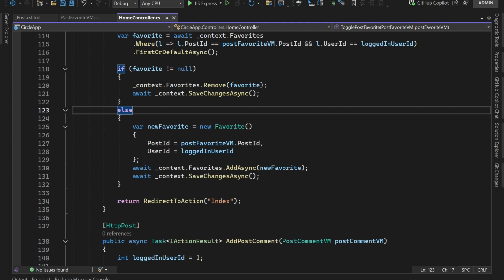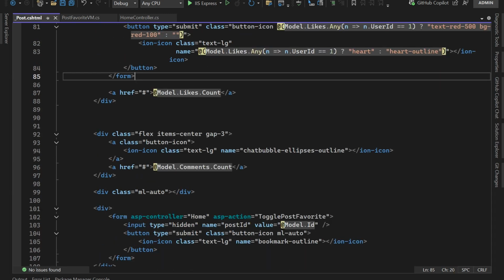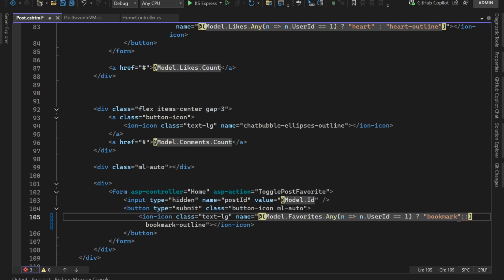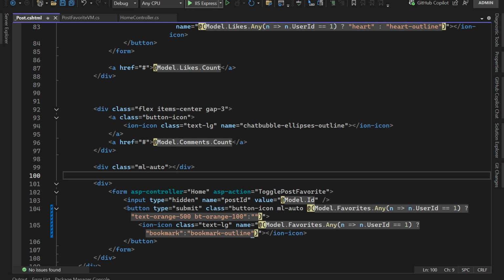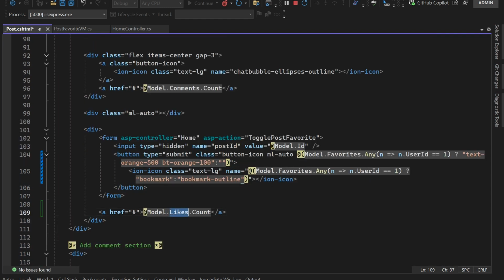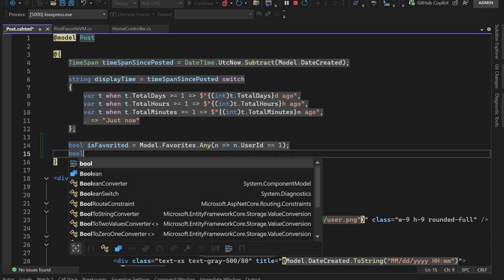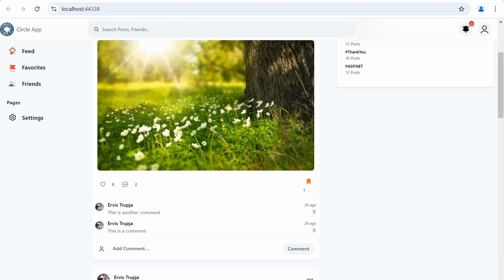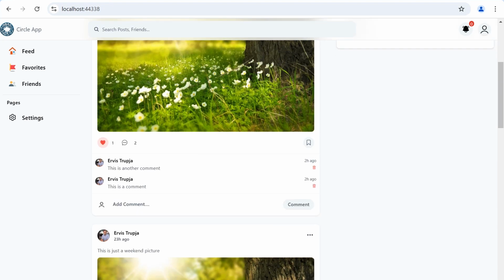45. Showing Post Favorites Count and Favorite Status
In this part, you will learn how to display the favorite status for each post and update the favorite icon dynamically. You will also show the total number of favorites for a post. You'll implement logic where the icon changes color or appearance when a post is marked as a favorite by the current user and resets when it is unfavorited, providing real-time visual feedback about the favorite status.